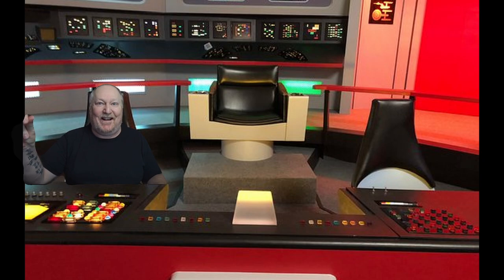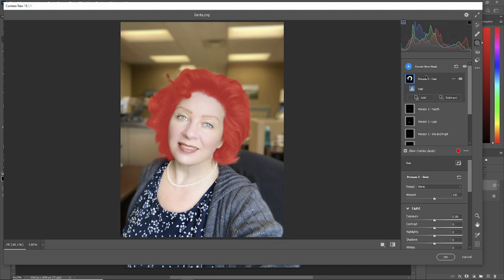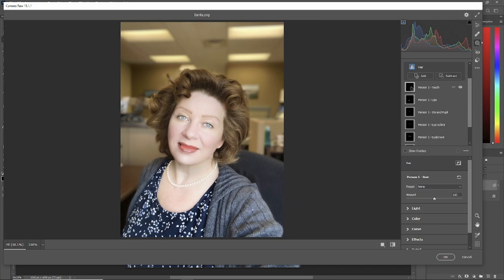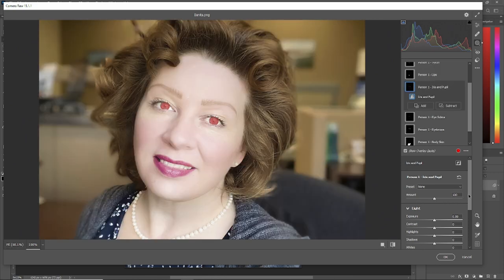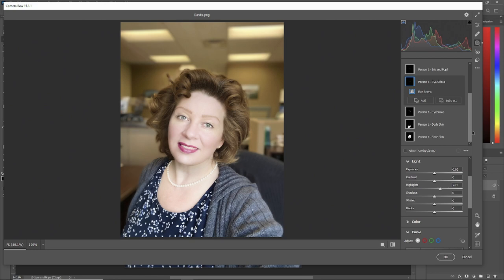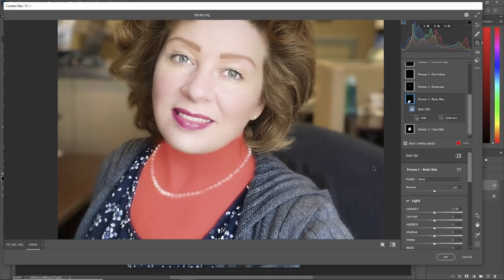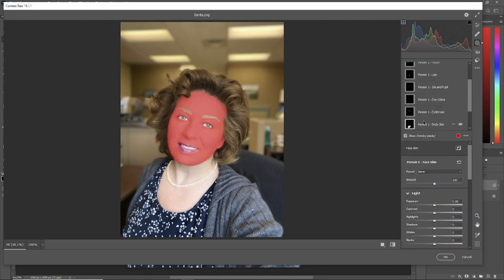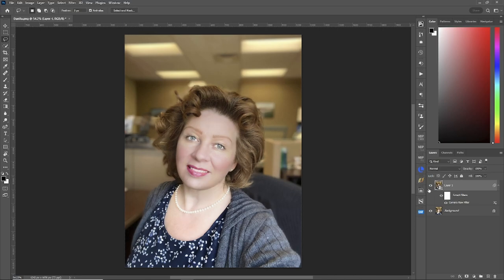The Camera Raw Tricks You NEED For Portraits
Ready to take your portrait photography to the next level? In this video, we'll show you the Camera Raw tricks you need to enhance your portraits in Photoshop. Master the camera raw filter for flawless portraits!